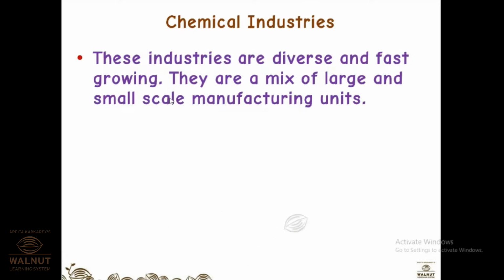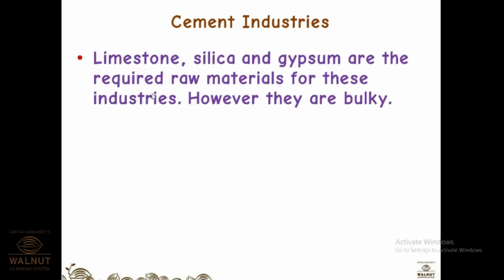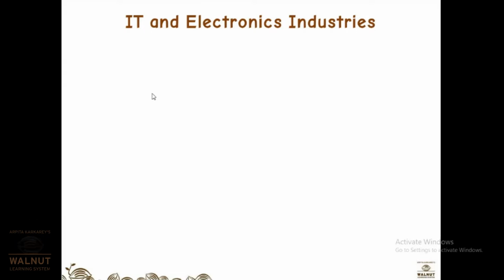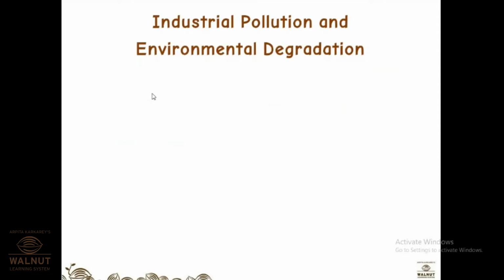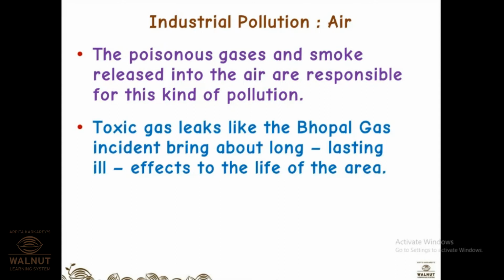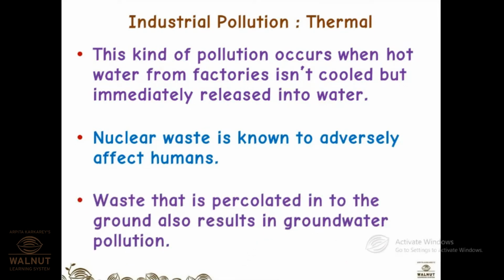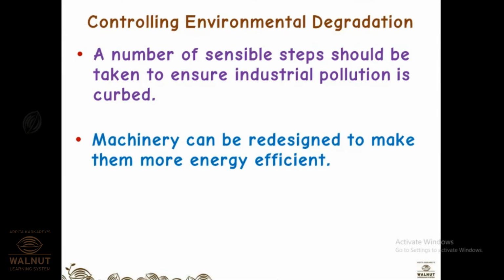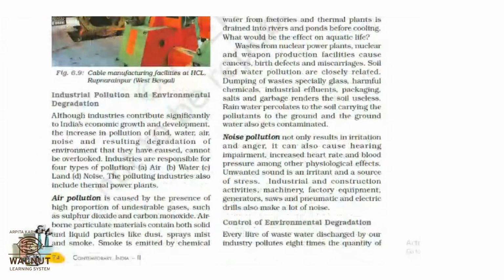9 Social Studies - Manufacturing Industries - Industrial Pollution and Environmental Degradation